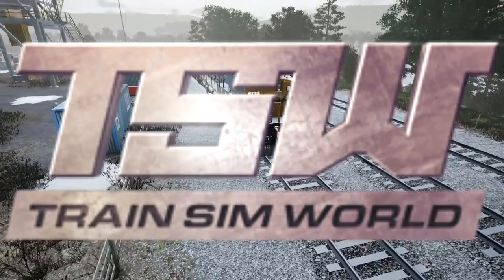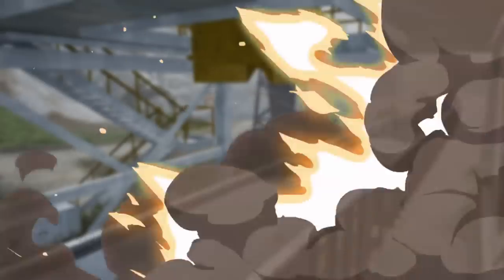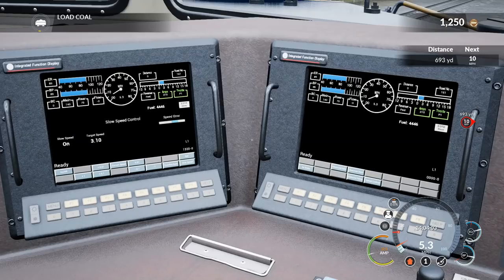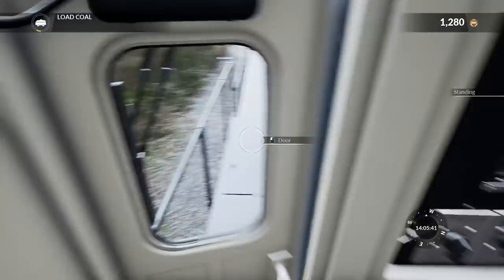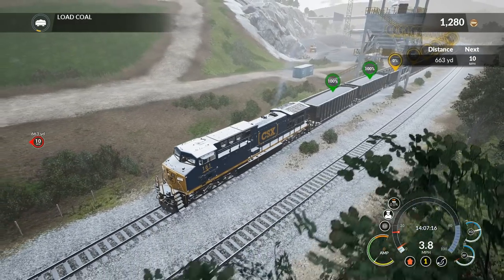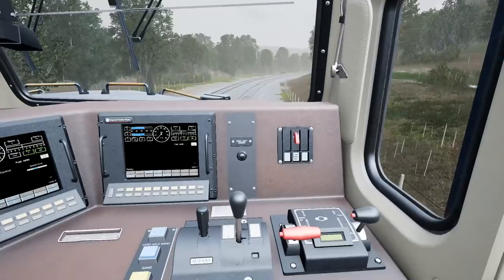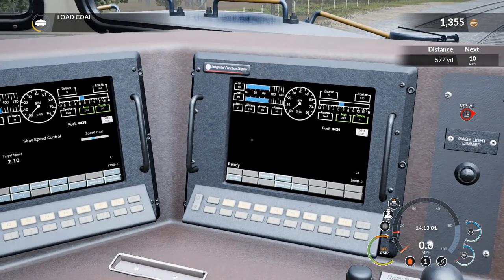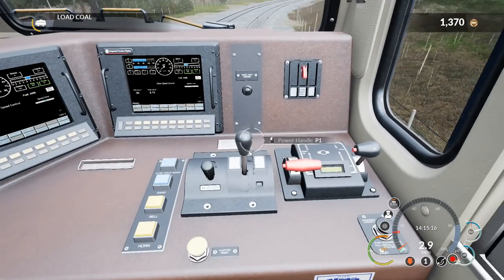I KEEP MISSING! - Train Sim World - CSX Heavy Haul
Time to load up a CSX train full of coal. The problem is... Im not entirely sure how the slow movement system works and I keep speeding up too much. Anyone know how to fix this? As always, I hope you guys enjoy the video!

Be the Driver

Train Sim World is a First-Person Train Simulator that brings to life the experience of operating powerful and realistic trains on some of the World’s most amazing railways. Using real world data to accurately replicate the performance, sounds and feel of real trains, drive real world inspired missions, run 24-hour timetables, relax as a passenger or watch trains go by, the possibilities are endless. Whether you're a beginner or a seasoned expert, Train Sim World caters for all abilities.
CSX Heavy Haul
You’ve been invited to work for CSX Transportation as a railroad engineer delivering important cargo on tight schedules. With six challenging scenarios and many places to explore including Rockwood Mine, Sand Patch Summit and Cumberland Yard, your skill, focus and endurance will be tested to the limit.

Train Sim World caters to players of all ability levels, featuring seven guided tutorials that cover everything from getting started with the software for newcomers to operating the locomotives for more advanced players. Climb into the cab and learn to operate the three very different locos step-by-step, quickly moving from novice to expert.

Live out your rail fan dreams exploring the highly detailed and immersive environment and finding the best vantage point from which to capture those once-in-a-lifetime shots.
Northeast Corridor New York
Train Sim World®: Northeast Corridor New York brings to life the experience of driving passenger and freight trains on the Northeast Corridor in New York. Transport passengers in the state-of-the-art Amtrak ACS-64 and serve the city in the CSX GP38-2 freight locomotive in and around New York.

Go to work as an engineer on one of America’s most famous railroads. Navigating the busy Northeast Corridor will require you to master the rail network and the functions and systems of your trains as well as navigating the numerous stations and sprawling yards. With impatient passengers to transport on-time and freight to deliver, your skill, focus and endurance will be tested to the limit!
Great Western Express
Train Sim World®: Great Western Express brings to life the experience of driving high speed and commuter passenger trains on one of Britain’s busiest railways. Take control of the iconic Great Western Railways HST and command it to 125mph along the Great Western Main Line out of London's Paddington Main Line Station.

You’ve been invited to work for Great Western Railway as a driver on one of Britain’s busiest railways. With a timetable to keep and thousands of passengers to transport on-time, your skill, focus and endurance will be tested to the limit. Departing the busy London Paddington terminus, you'll have to negotiate the intense traffic and adverse signals, keeping to rule and your nerve.
Rapid Transit
Train Sim World®: Rapid Transit brings to life the experience of driving rapid transit commuter passenger trains on one of Germany’s most popular S-Bahn railways. Take control of the sleek DB BR 1442 ‘Talent 2’ and transport passengers along the S-Bahn S2-Line through the historic and picturesque city of Leipzig.

You’ve been invited to work for Deutsche Bahn as a driver on one of Germany’s distinctive S-Bahn railways. Navigating the busy S-Bahn will require you to master the layout of the route and the functions and systems of your train as well as Deutsche Bahn’s unique signalling system. With thousands of passengers to transport on-time, your skill, focus and endurance will be tested to the limit!